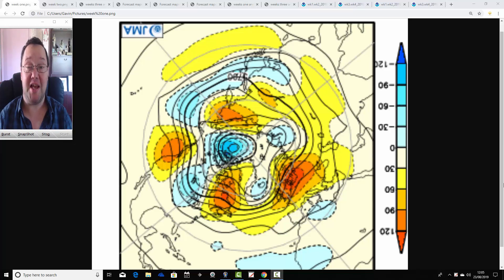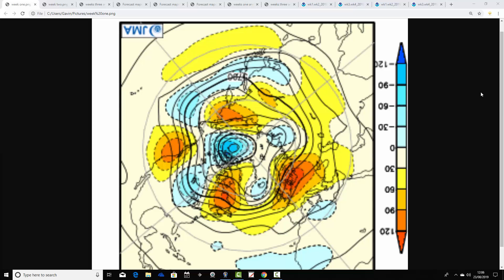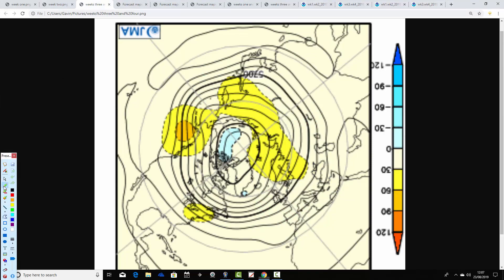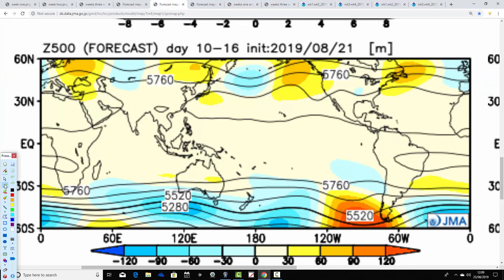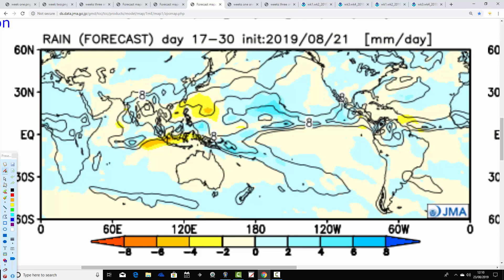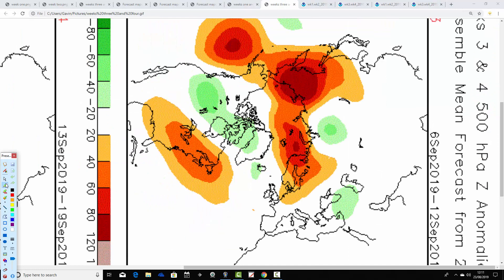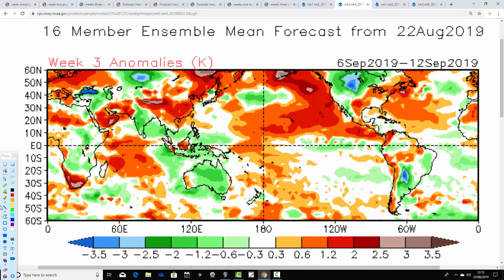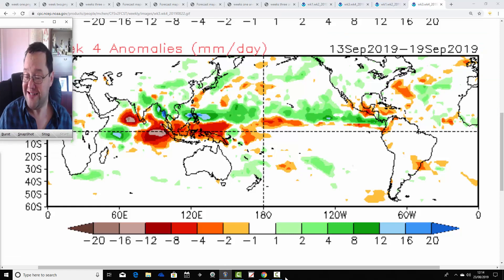Moving Towards A Warm And Dry September With JMA Friday? (23/08/19)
VIDEO DESCRIPTION:

Month-ahead look-ahead with the JMA and CFS V2 models taking us into the second half of September and the beginning of Meteorological Autumn 2019...